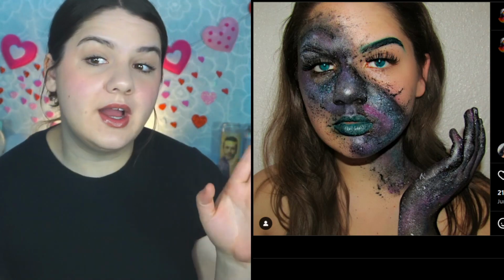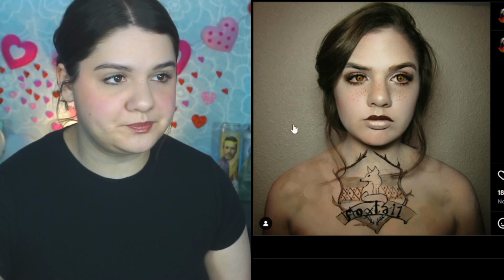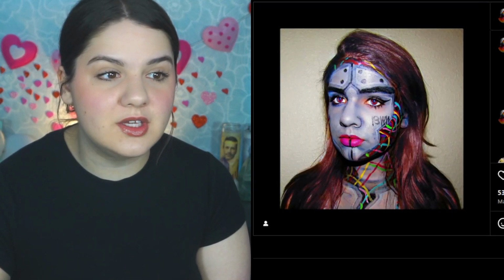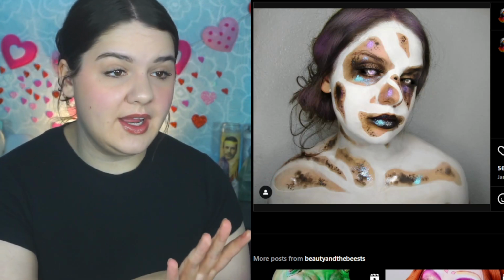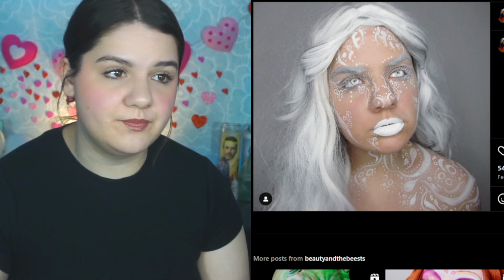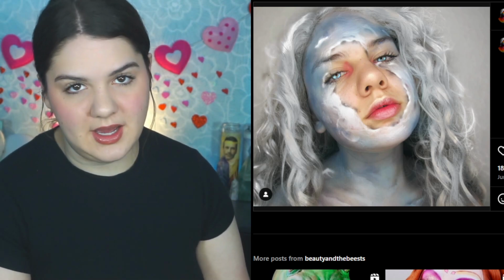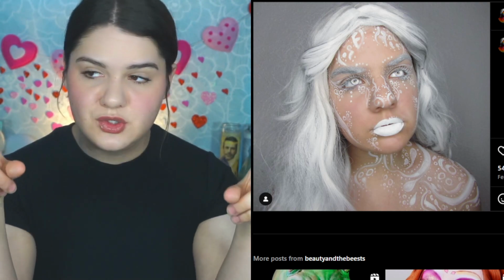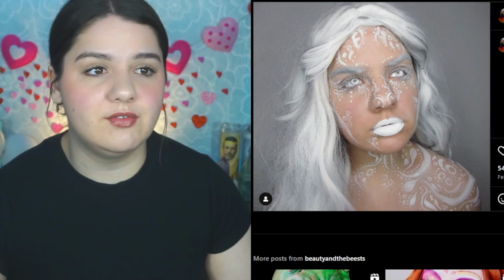Body Paint 101: Lighting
Hi guys!! Welcome back! Today we are talking all about lighting and the HUGE impact it can have on your videos and photos!